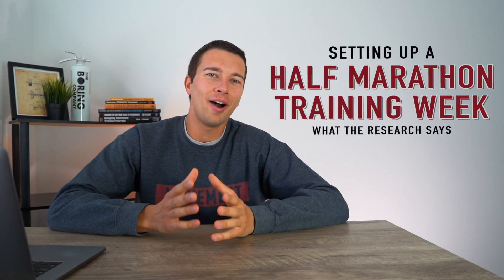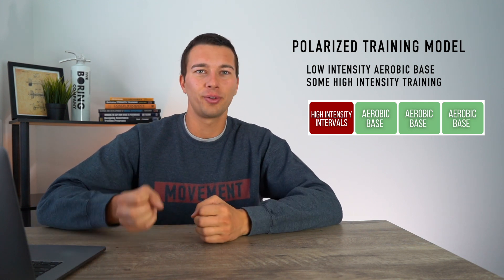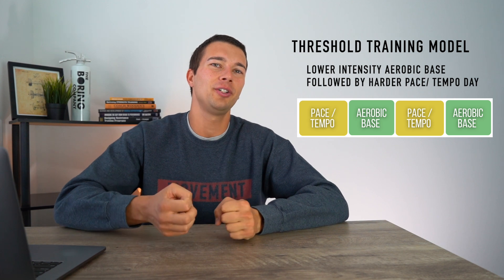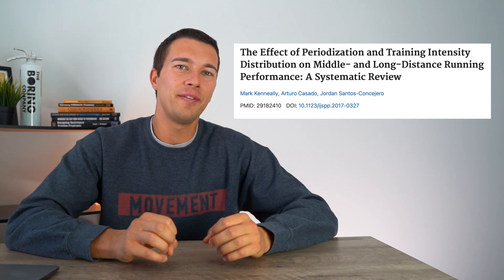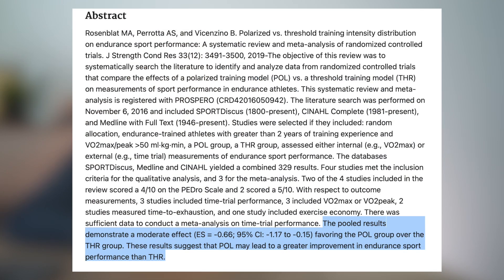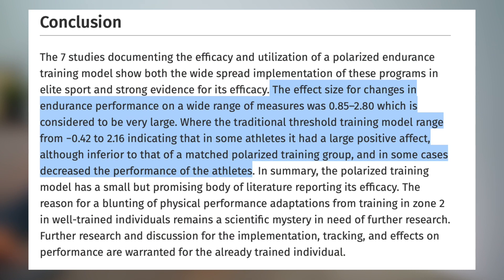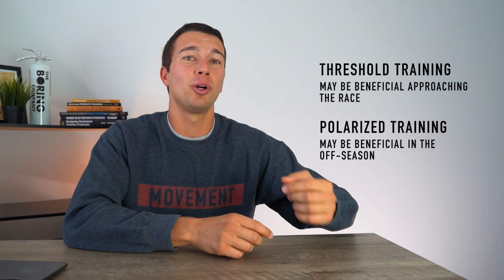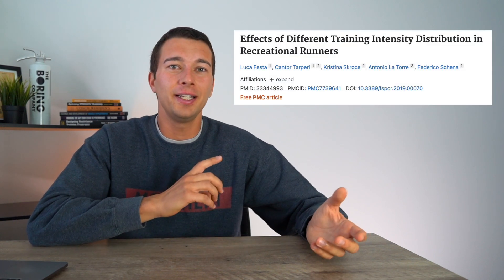How to Train for a Half Marathon | Use This Plan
Research Referenced in this video:

Munoz I, Seiler S, Bautista J, Espana J, Larumbe E, Esteve-Lanao J. Does polarized training improve performance in recreational runners? Int J Sports Physiol Perform 9: 265–272, 2014.

Rosenblat MA, Perrotta AS, Vicenzino B. Polarized vs. Threshold Training Intensity Distribution on Endurance Sport Performance: A Systematic Review and Meta-Analysis of Randomized Controlled Trials. J Strength Cond Res. 2019 Dec;33(12):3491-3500. doi: 10.1519/JSC.0000000000002618. PMID: 29863593.

Kenneally M, Casado A, Santos-Concejero J. The Effect of Periodization and Training Intensity Distribution on Middle- and Long-Distance Running Performance: A Systematic Review. Int J Sports Physiol Perform. 2018 Oct 1;13(9):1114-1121. doi: 10.1123/ijspp.2017-0327. Epub 2018 Oct 18. PMID: 29182410.

Hydren JR, Cohen BS. Current Scientific Evidence for a Polarized Cardiovascular Endurance Training Model. J Strength Cond Res. 2015 Dec;29(12):3523-30. doi: 10.1519/JSC.0000000000001197. PMID: 26595137.

1. Leadership Game Plan for Success (John Wooden)

2. Science and Development of Muscle Hypertrophy

3. Periodization Training for Sports

4. Essentials of Strength Training and Conditioning

5. Conscious Coaching